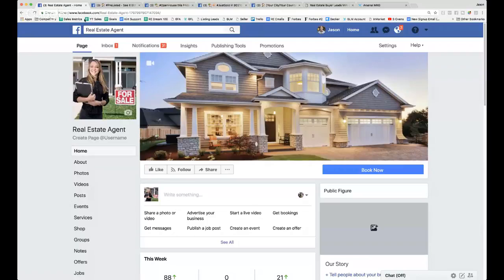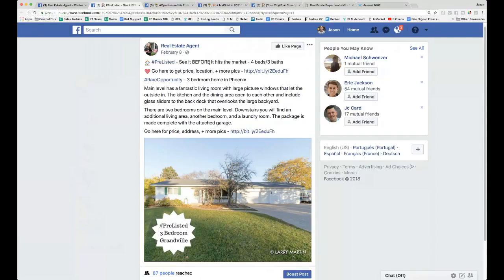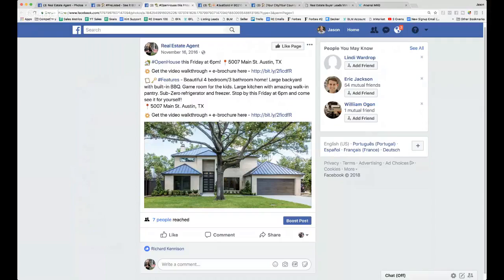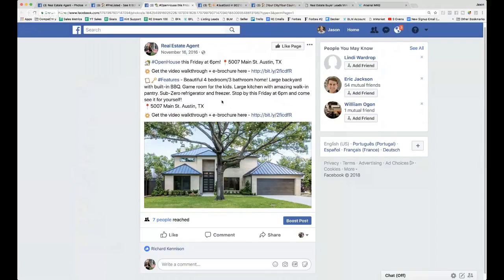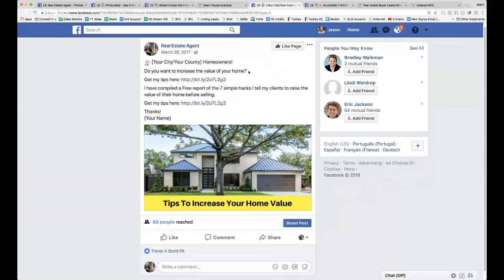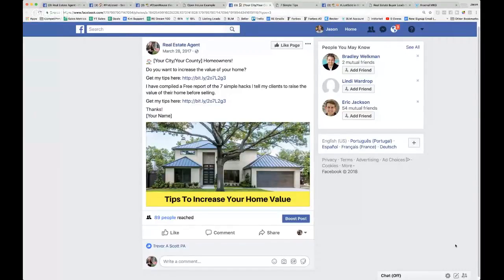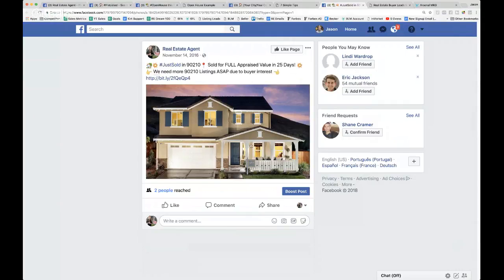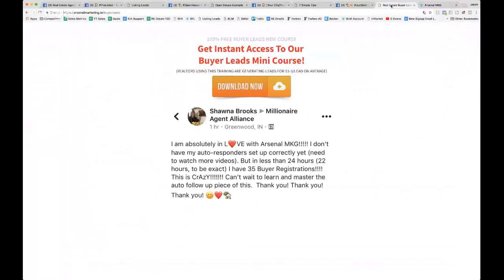Facebook Ads For Realtors 3 Top Performing Facebook Ads For Real Estate Agents